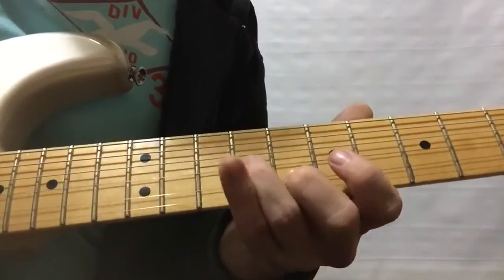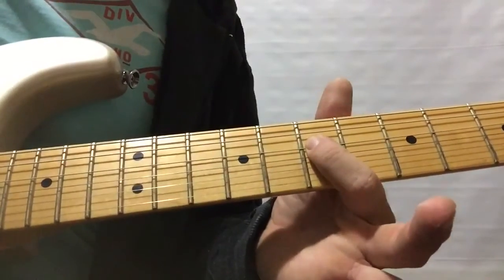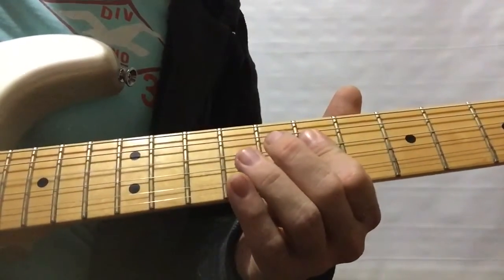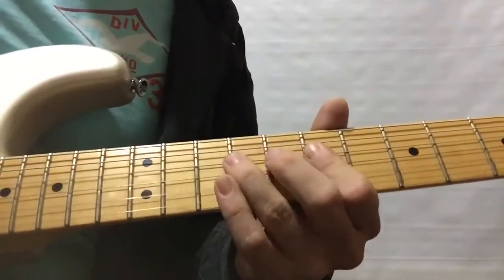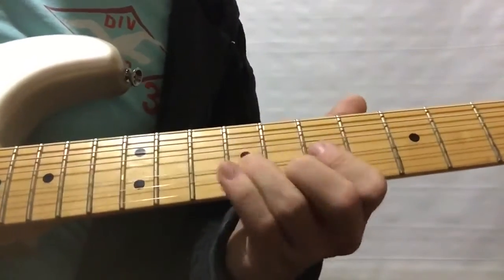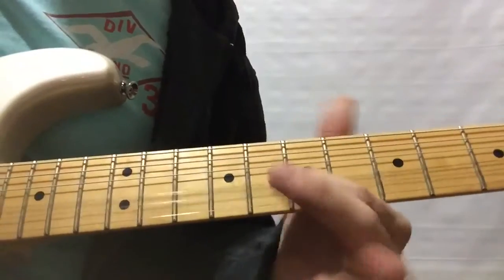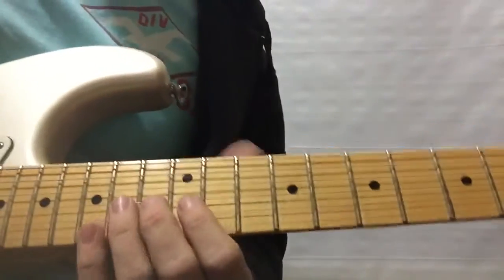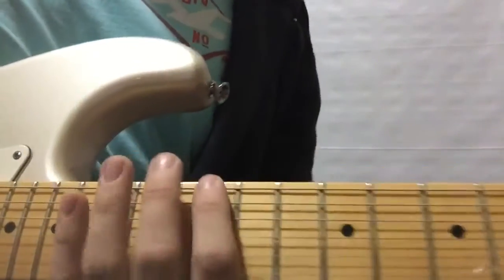Como tocar Lamento Boliviano solo nota por nota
Como tocar el solo de lamento boliviano nota por nota y la canción